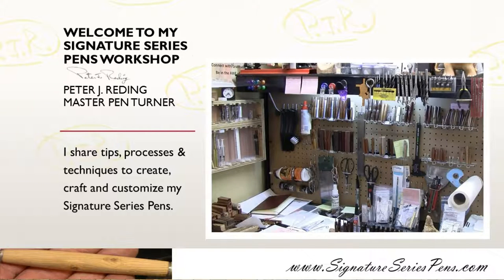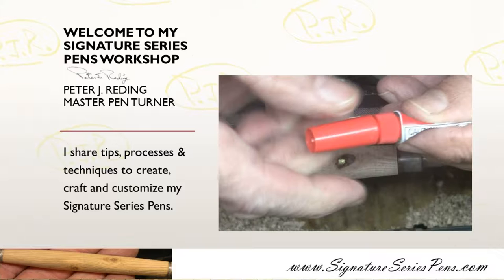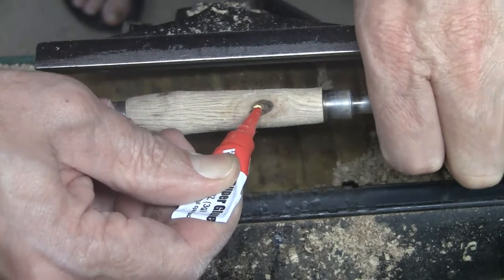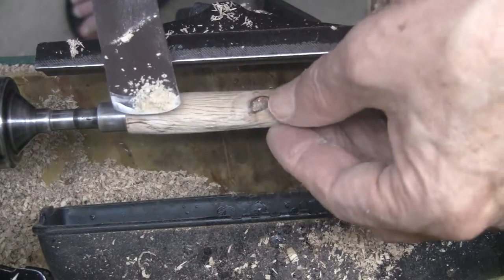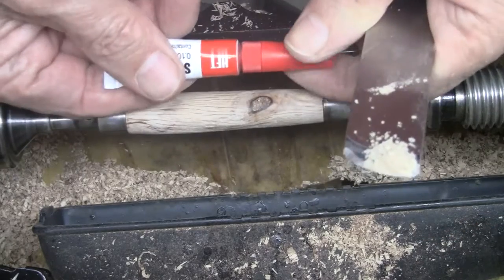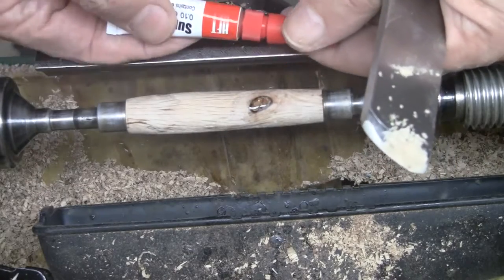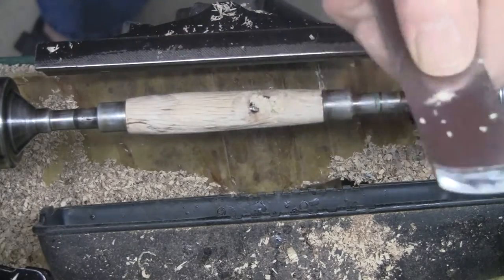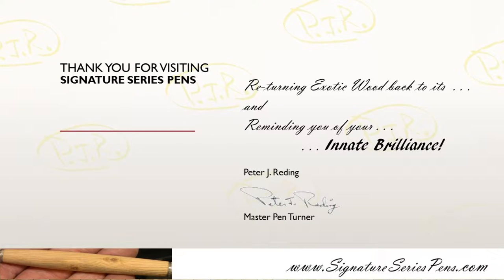Repairing a knot hole in a pen blank - Intro Video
Signature Series Pens
How to Create a Custom Pen - Website Intro
Sharing tips, processes and techniques to create 100% custom pens, personalized pens, and heirloom quality pens